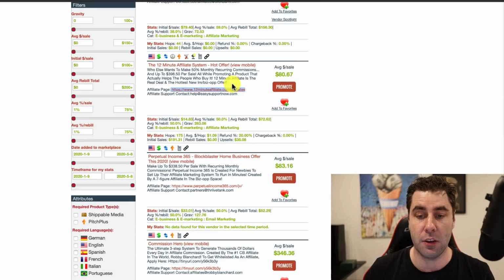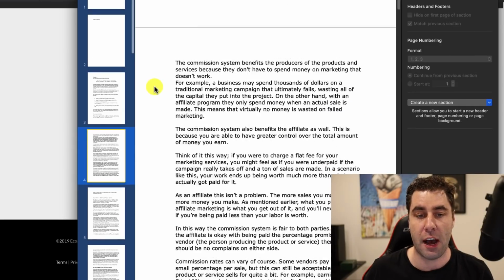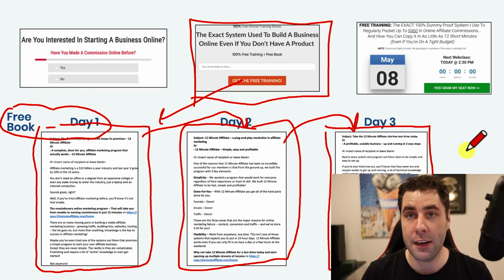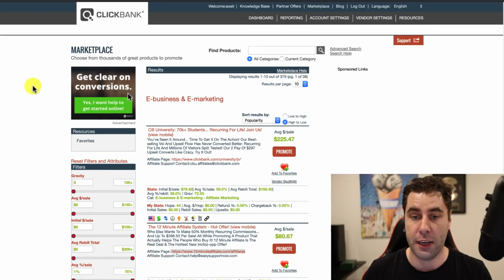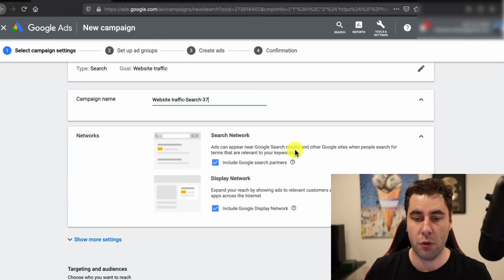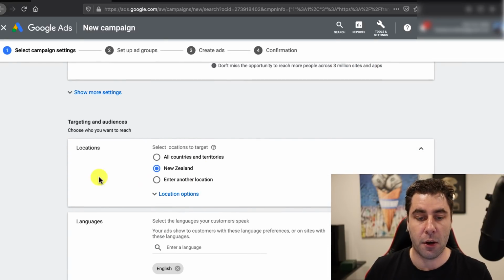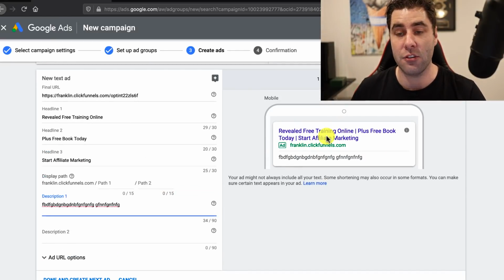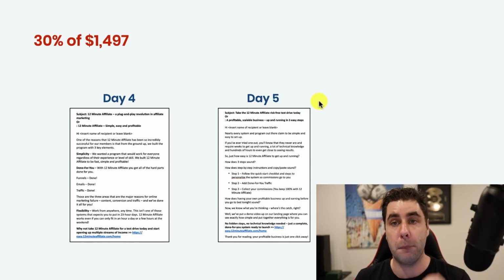$775 In 7 Days With Clickbank & NEW Strategy | Step By Step Tutorial (PROOF)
The first thing I did was go to the clickbank market place and choose and offer. I then found another offer where I got a $500 commission and put that in my backend emails.

The nest step is to get some traffic. The best traffic source for beginners I used for this was Google search ads traffic. this is the best because it's targeting clickbank traffic.